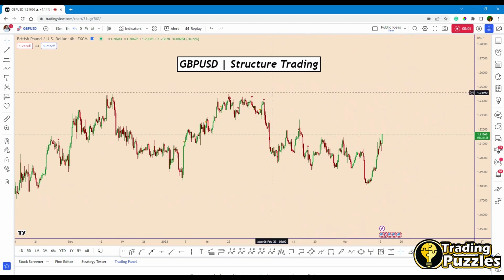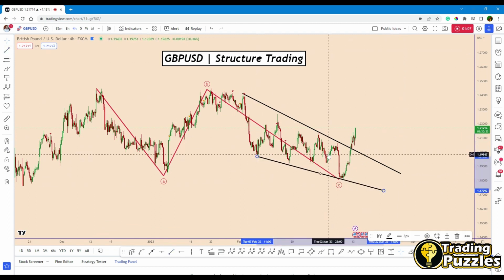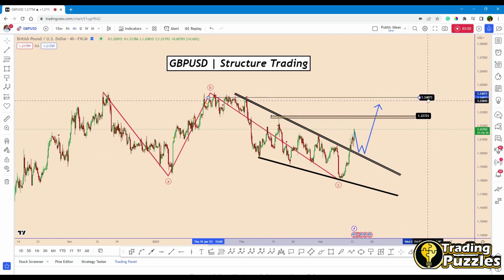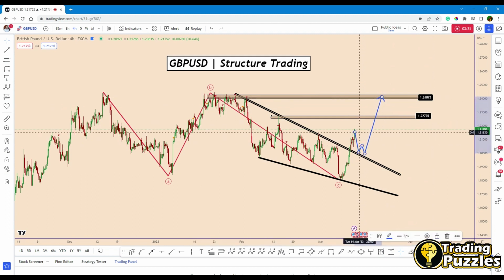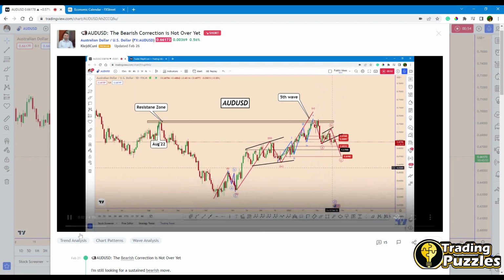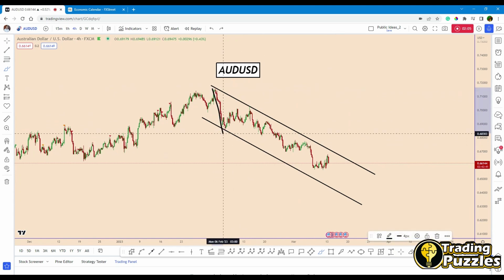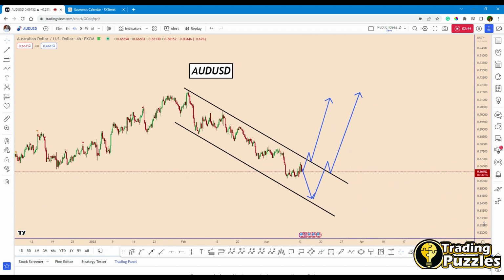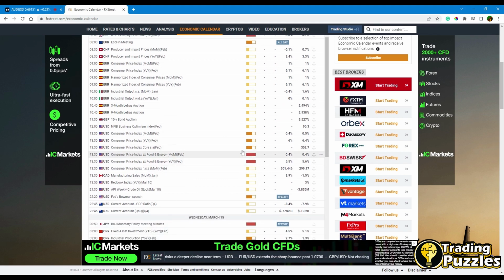GBPUSD and AUDUSD Technical Analysis! The USD is Showing Weakness After the SVB Collapse! Forex!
In this video, I have explained the possible trading scenarios related to GBPUSD and AUDUSD and their move against the USD.
SIlverbank is already creating volatility in the market.